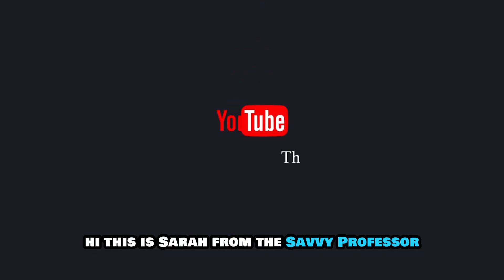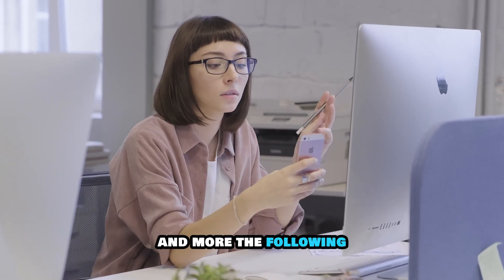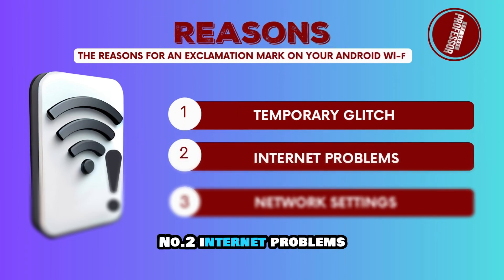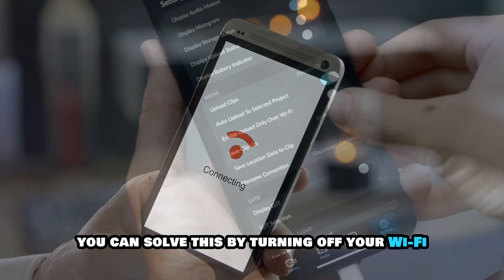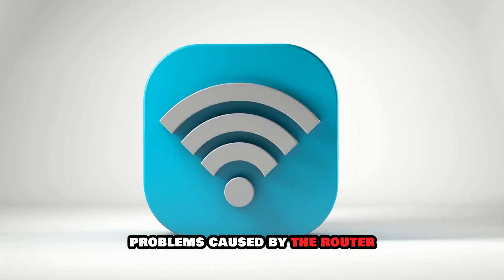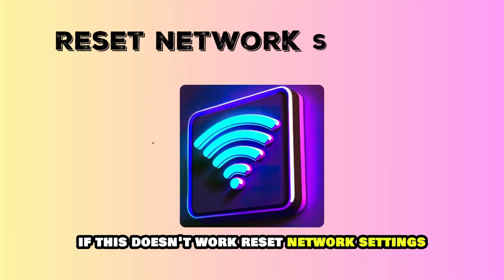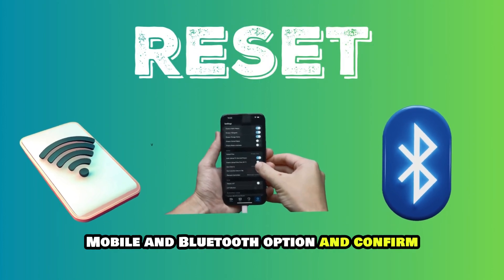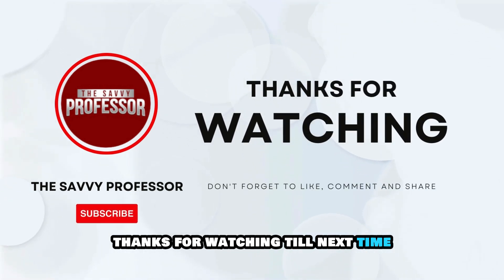How To Fix The Exclamation Mark On Your Android Wi-Fi (Updated)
How To Fix The Exclamation Mark On Your Android Wi-Fi (Updated). In this video tutorial I will show you how to fix exclamation mark on your Android wifi.

The following are some of the reasons for an exclamation mark on your android Wi-Fi.
1. Temporary glitch.
2. Internet problems.
3. Network settings.

Here is how to fix these issues:
Turn the Wi-Fi off and on.
• If there is a temporary glitch, you can solve this by turning off your Wi-Fi from your Settings app.
• Then, turn it on after a few seconds.

Restart router.
• The exclamation mark may be because of network problems caused by the router.
• So, switch off your router or unplug it from the power source.
• Then, switch it on after a few seconds and confirm if the issue has been resolved.

• To reset your network settings on your phone, open the settings app.
• Click System and select the Reset option.
• Tap the Reset Wi-Fi, mobile, and Bluetooth option and confirm.